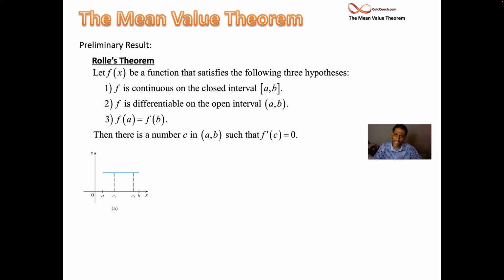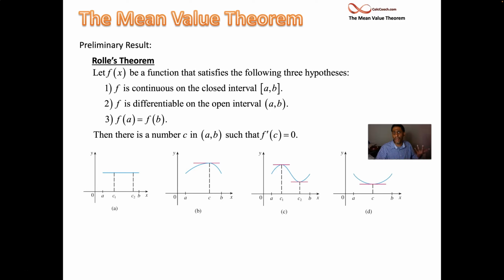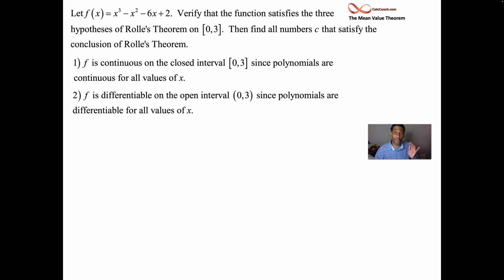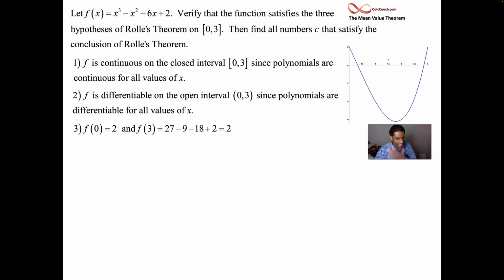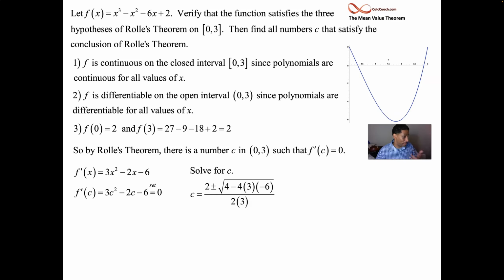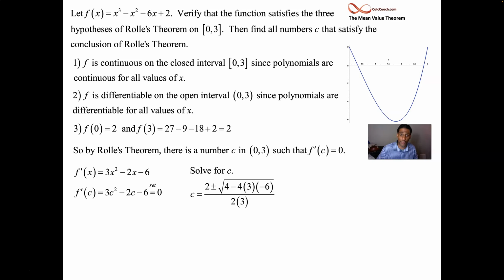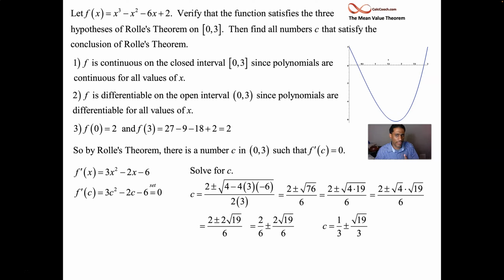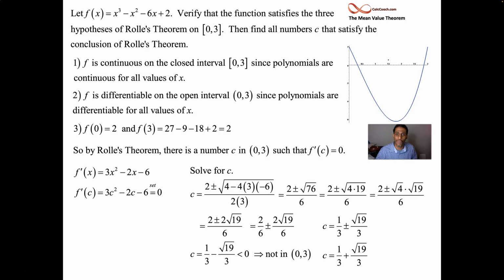Rolle's Theorem a Preliminary Result for the Mean Value Theorem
In this video, we introduce Rolle's Theorem as a preliminary result to one of the major theorems of interest in Calc I, The Mean Value Theorem.